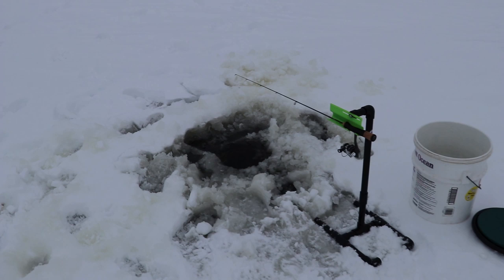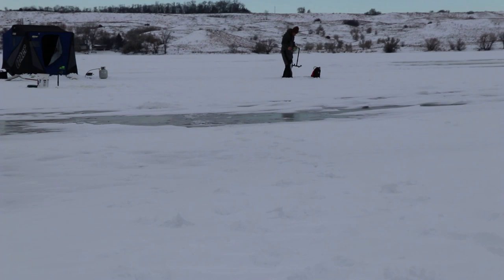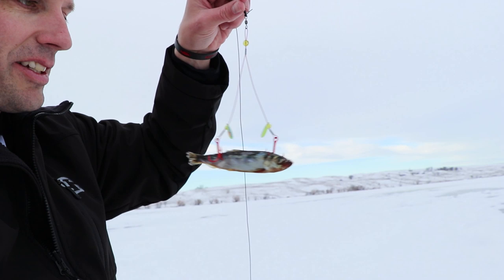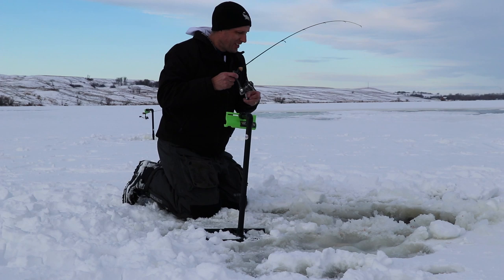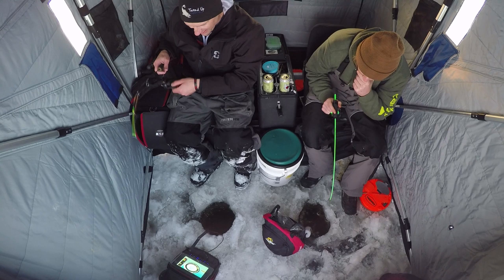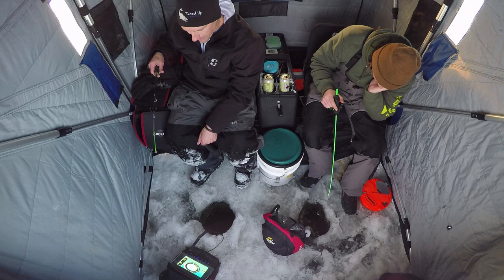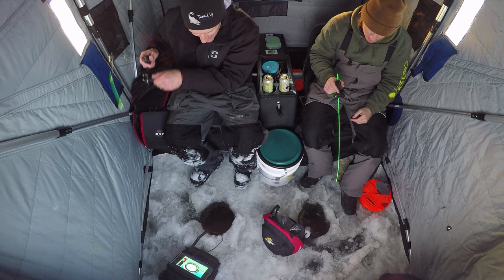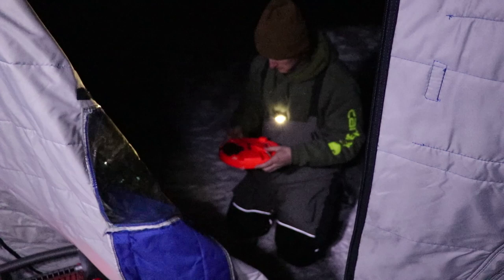Proof There Are Fish In This Lake - Early Lake Ashtabula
It's still early ice fishing season and finding safe ice to fish can be sketchy. Lake Ashtabula IS fishable and while we got out there late at around 2:30 I had walleye bites right away and marked some crappies. Proof there are still some fish in the lake (as most of us like to joke about Ash).  The "twilight" hour of good fishing around dark was dead and had zero action after 4:30 for the next couple hours.

More of an ice update and fishing report for early Ashtabula -- cold weather is here/coming so should just mean more opportunities!

Marcum LX-7
Striker Ice Climate Jacket and Predator Bibs:
Otter Lodge Ice House
Otter Cover
Striker Ice Transporter Bag

Batter Power Banks for all day recording
Video shot with a Canon 80D

Fish Species Caught and Personal Records to date that are known:
Bluegill -
Bullhead -
Burbut - 2.4lbs 20 inches Feb 16, 2018
Cabezone -
Copper Rockfish
English Sole -
Freshwater Drum/Sheepshead -
Gafftopsail Catfish -
Goldeye -
Green Sunfish -
Halibut ~ 30lbs
Paddlefish - 42lbs
Pinfish -
Pumpkinseed -
Quillback Rockfish -
Rainbow Trout - 2.07lbs 20" Feb 17th, 2018
Redfish -
Rock Bass - May 14th, 2018 11" and .84lbs
Sauger -
Sea Trout -
Shorthead Redhorse -
Spiny Dogfish -
Spotted Muskie - 8.77lbs or roughly 32" ish Oct 19, 2019
White Crappie
White Spotted Greenling -
White Sucker -